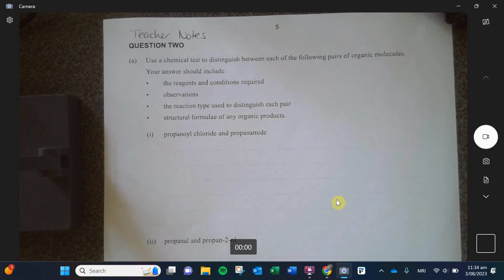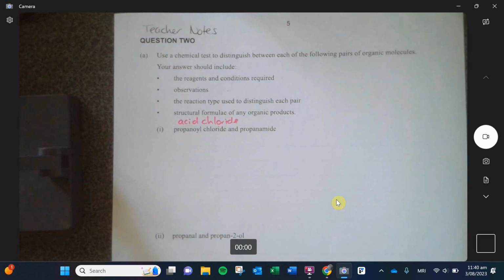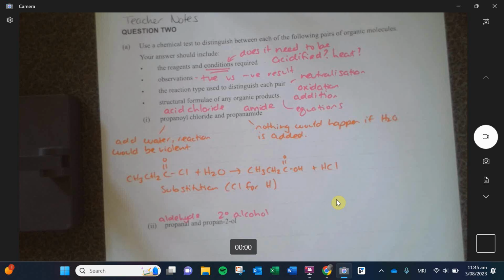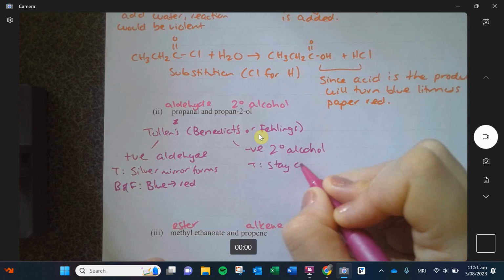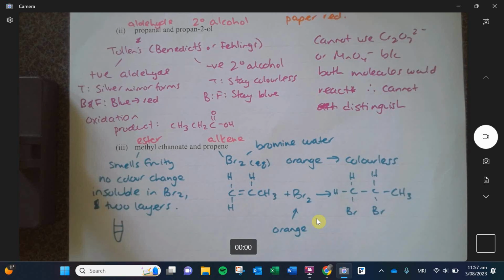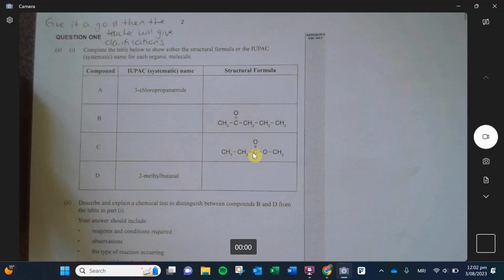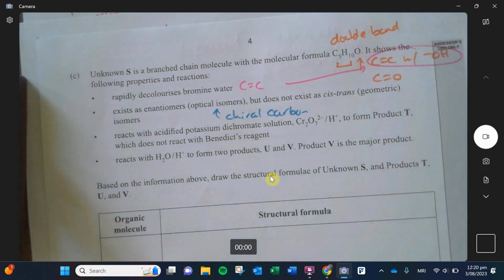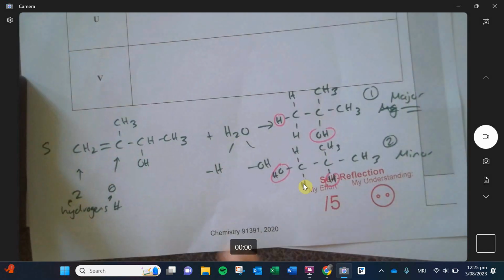Lesson 9: Identification Tests